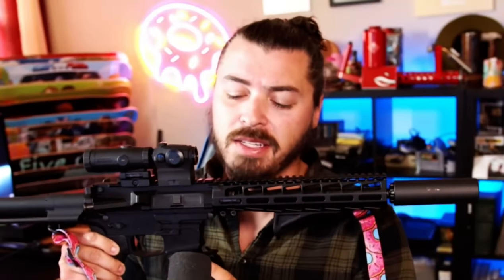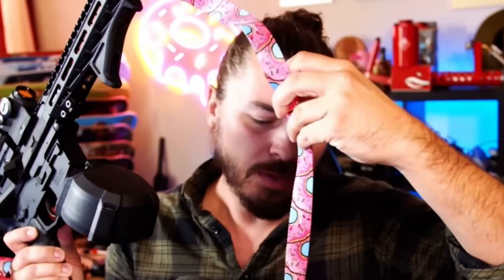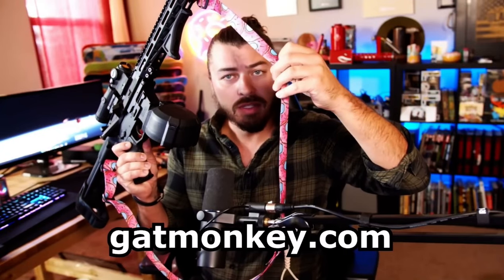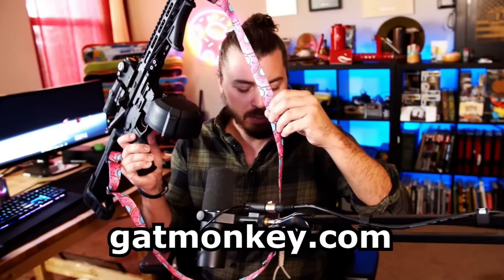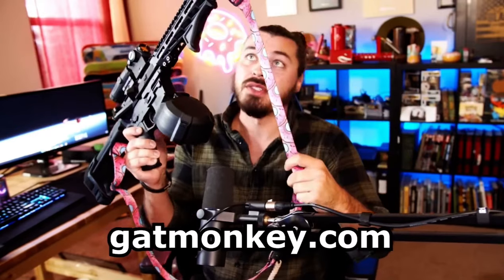Donut Operator's Affiliate Link